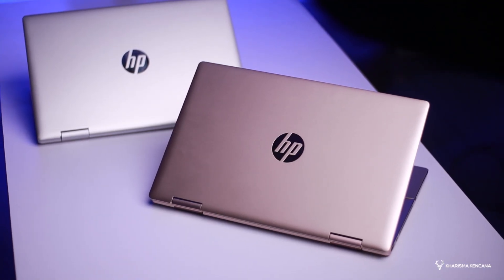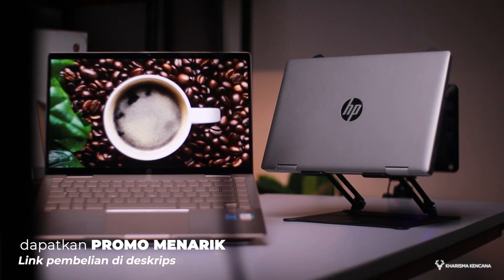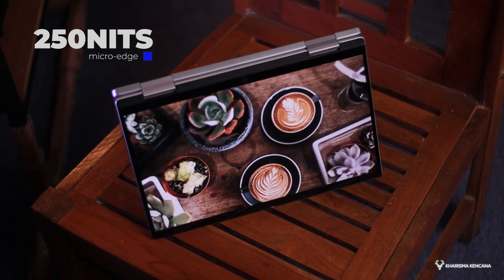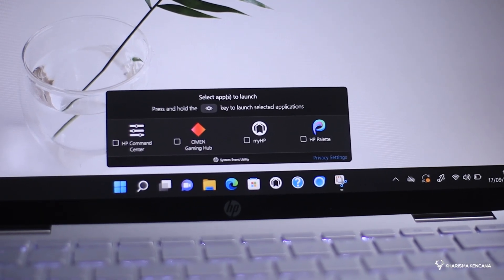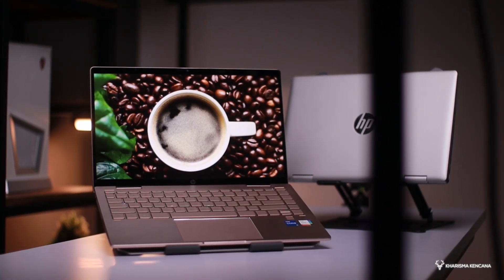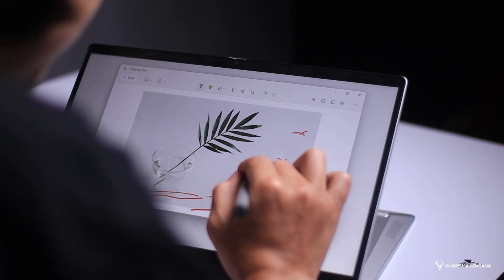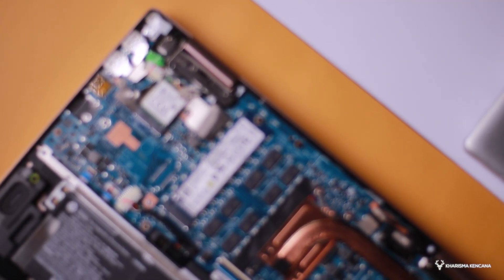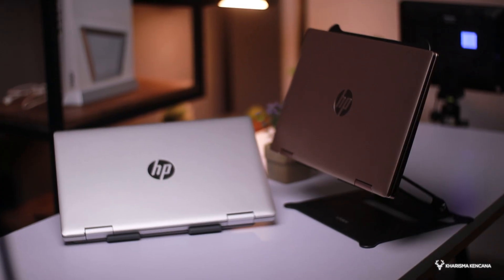LAPTOP TOUCHSCREEN ELEGAN, BATERANYAA CIAMIKK!! TAHAN LAMA !! | HP PAVILION X360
HARGA PER 18 SEP 2022
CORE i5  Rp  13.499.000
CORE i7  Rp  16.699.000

LINK PEMBELIAN :
TOKOPEDIA

15 PILIHAN TERBAIK ALL BRAND!!

LAPTOP ASUS BUAT GAMING KERJAA!!

LAPTOP LEGION PILIHAAN!!

Hubungi : 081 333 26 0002 (WhatsApp/Call) Admin Kharisma